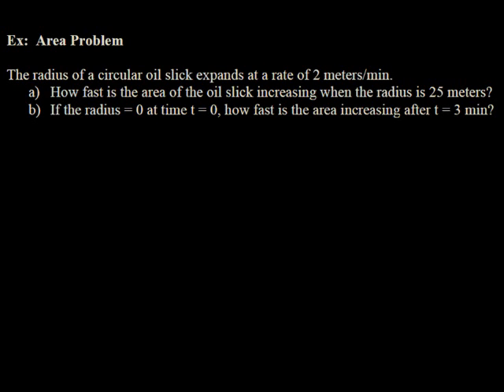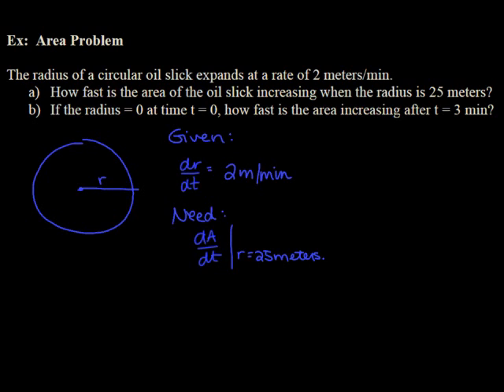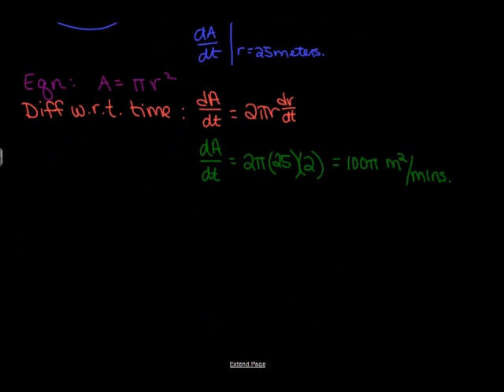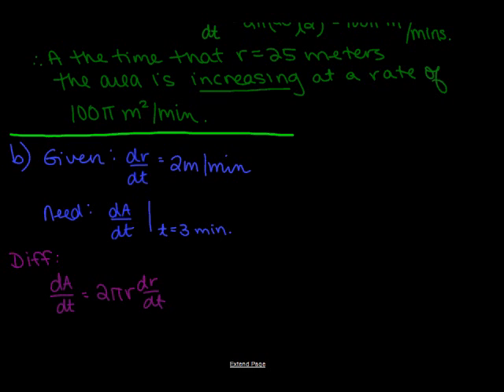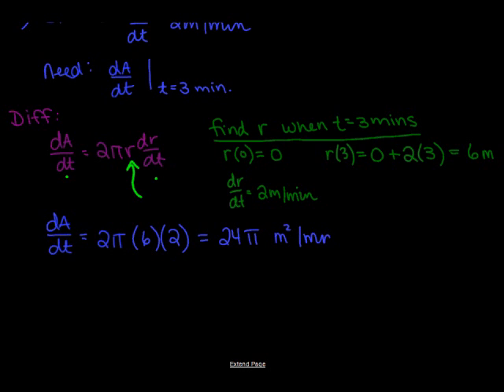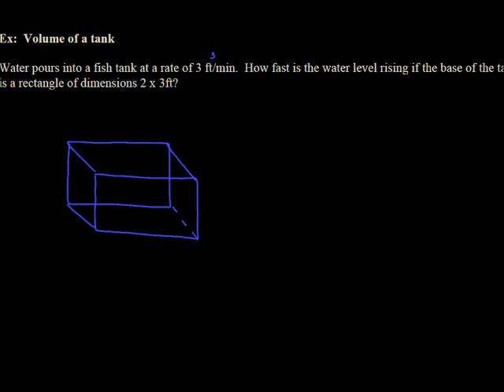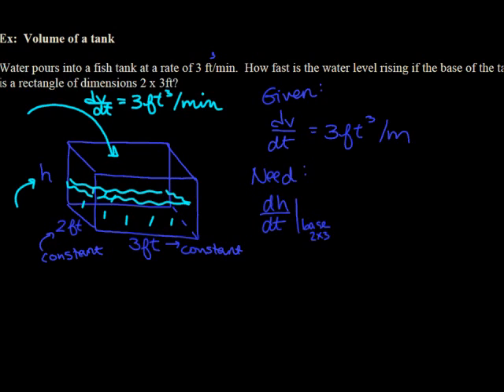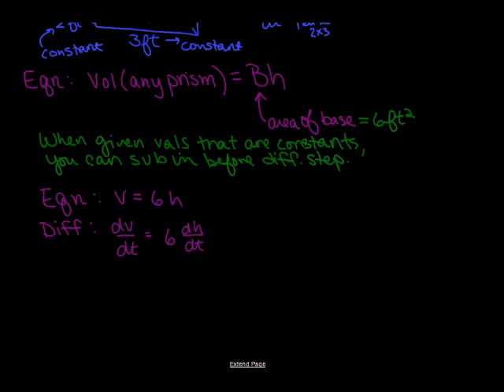Related Rates 2